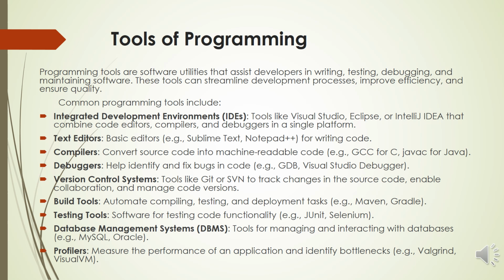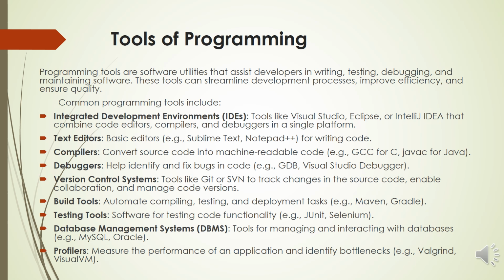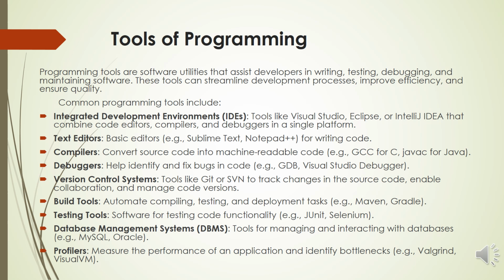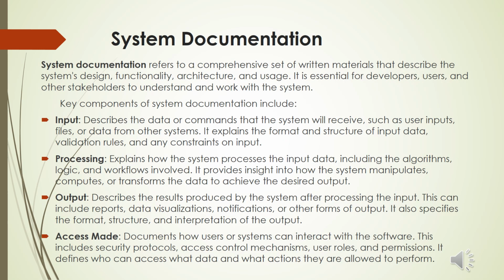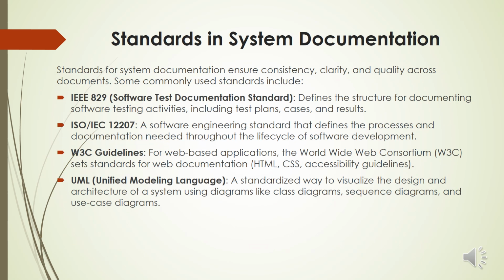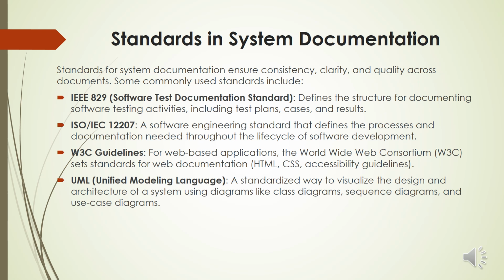Lecture 9 Tools of Programming